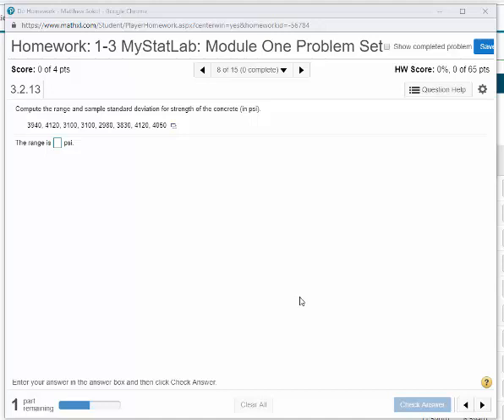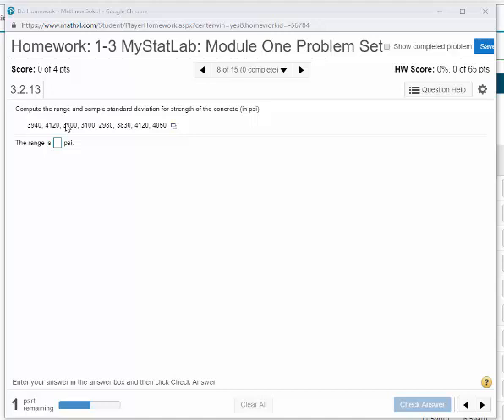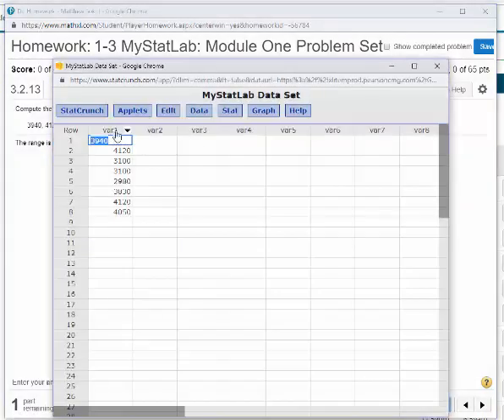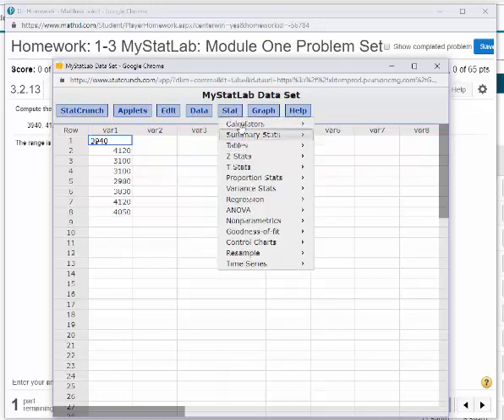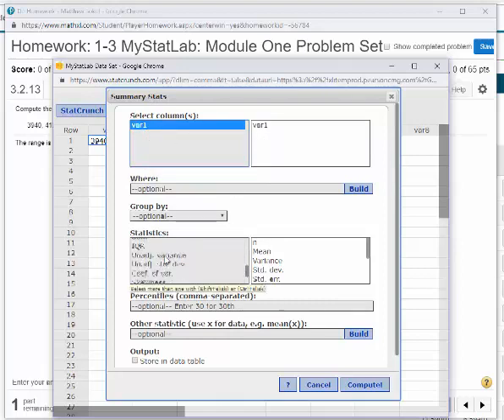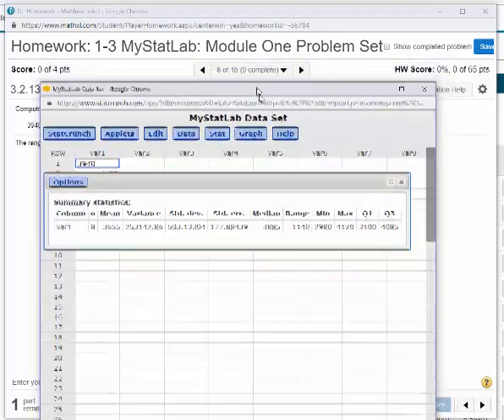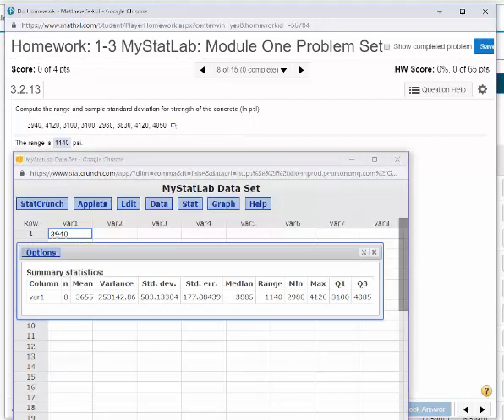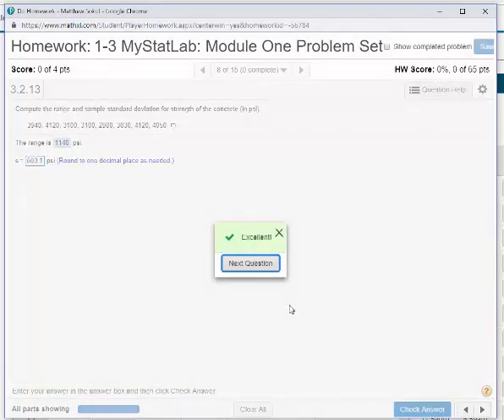SNHU Module 1 Video - Intro & Homework Question 8